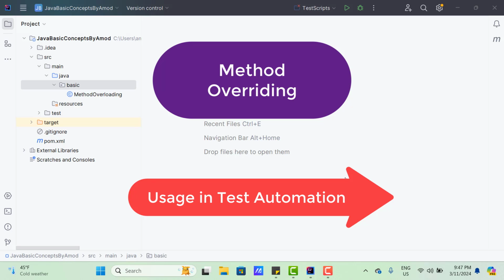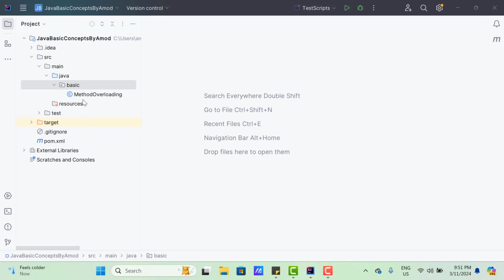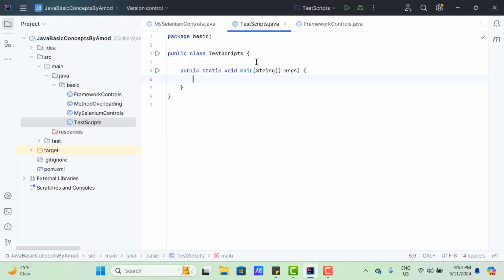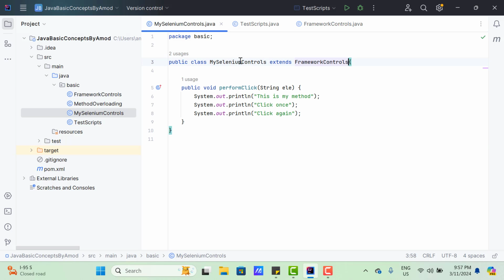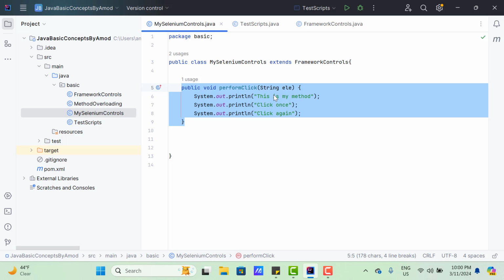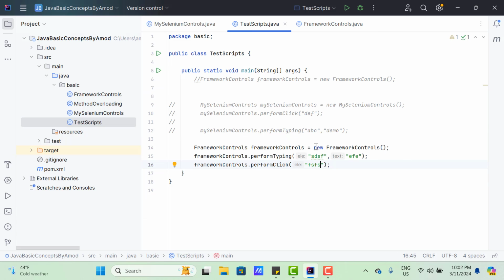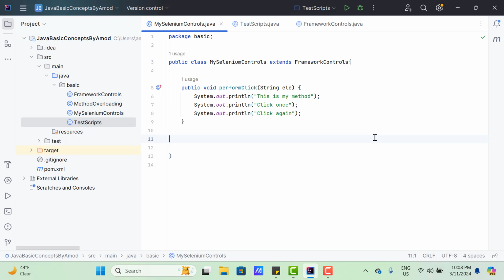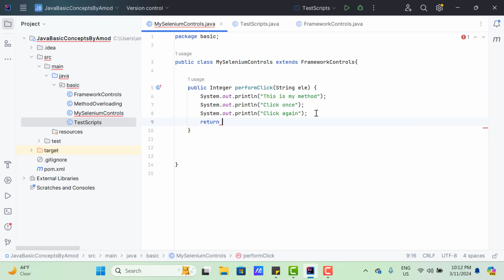Java Method Overriding Explained: Practical Examples In Test Automation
Method overriding in Java is a feature of object-oriented programming that allows a subclass to provide a specific implementation of a method that is already defined in its superclass.

There are many use cases in which we can use method overriding feature of Java. I have tried to cover that in this video tutorial.